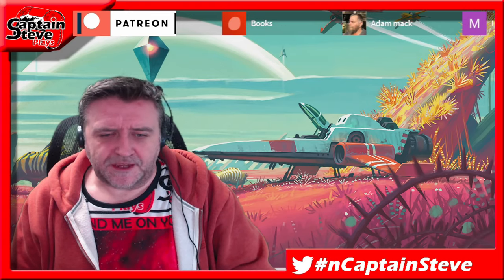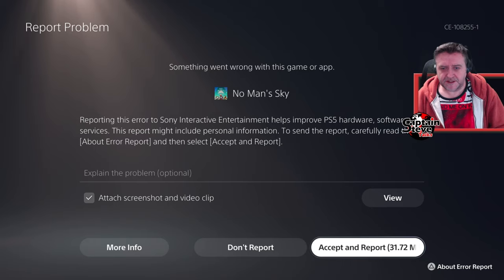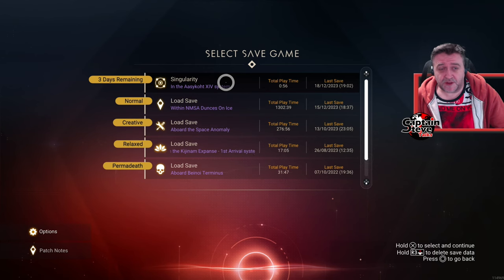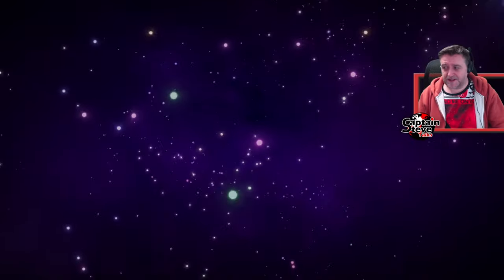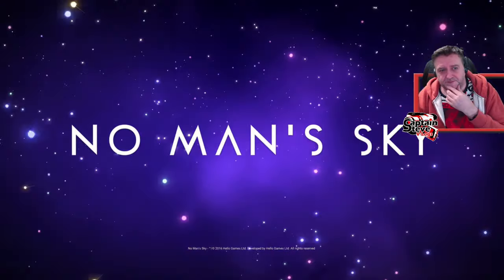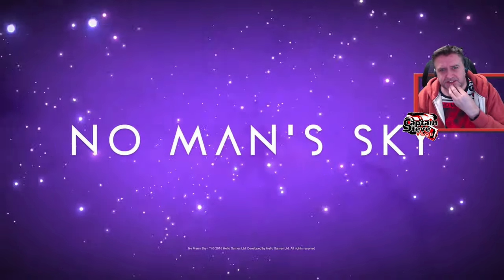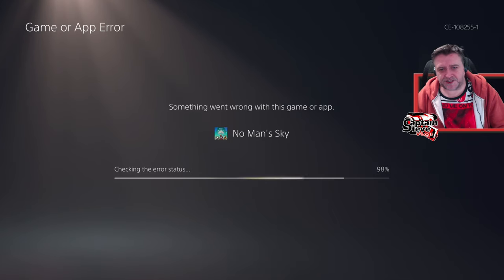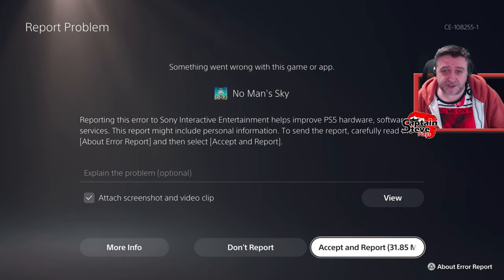No Man's Sky Singularity GAME CRASHING BUG - Can't Load In - NMS News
Seems there is a MASSIVE Bug for me, the Phase 1 Rendezvous Planet has a fair few bases on, I am guessing that the part count or a base is too close to the camp where I saved and it's now caused this issue... Unsure, can't think of much else that would cause it... I am on PS5.  Wish Hello Games would add in a toggle to turn off Bases and Coms balls in Expeditions, a Solo Run mode.  No Man's Sky is an action-adventure survival game played from a first or third person perspective that allows players to engage in five principal activities: exploration, survival, combat, trading and base building. The player takes the role of a specimen of alien humanoid planetary explorer, known in-game as the Traveller, in an uncharted universe. They start on a randomized planet near a crashed spacecraft towards the edge of the galaxy and are equipped with a survival exosuit with a jetpack, and a "multitool" that can be used to scan, mine and collect resources as well as to attack or defend oneself from creatures and hostile forces. The player can collect, repair, and refuel the craft, allowing them to travel about the planet, between other planets and space stations in the local planetary system, engage in space combat with alien factions, or make hyperspace jumps to other star systems. While the game is open-ended, the player may follow the guidance of the entity known as The Atlas to head toward the centre of the galaxy.